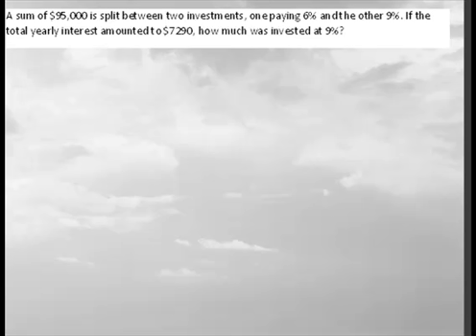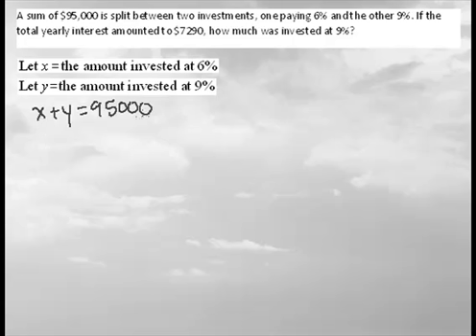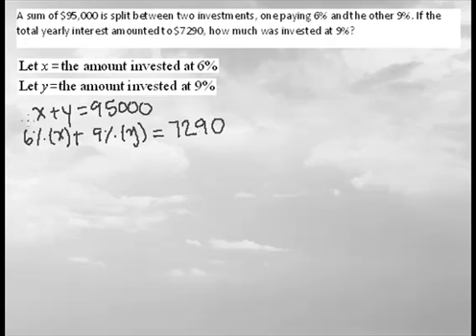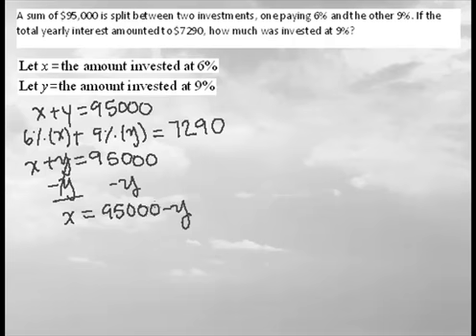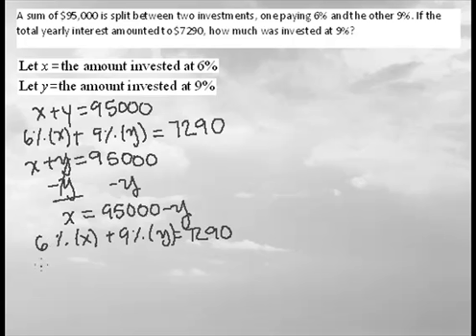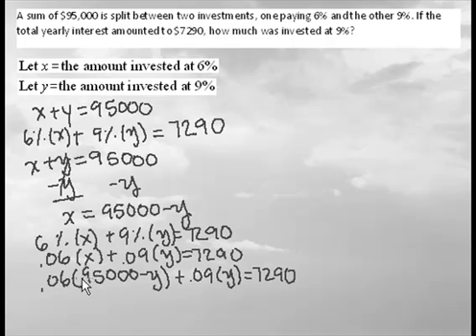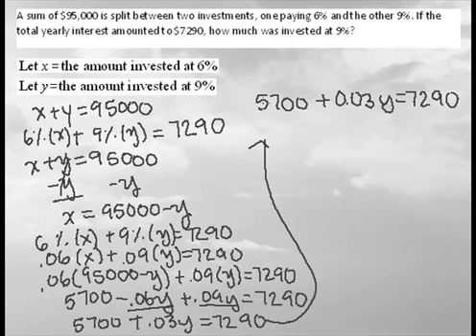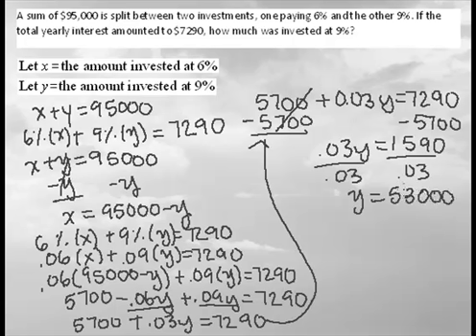Math 125 Sample problem Section 2.3 Q45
From Textbook: Intermediate Algebra 8th Edition by J.E. Kaufman and K. L. Schwitters.